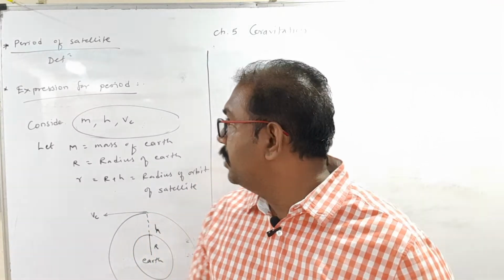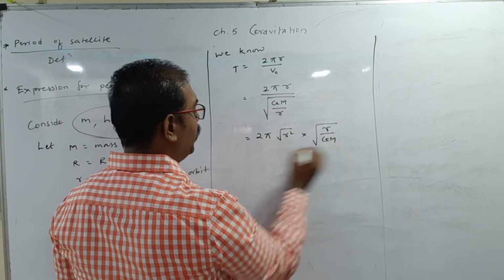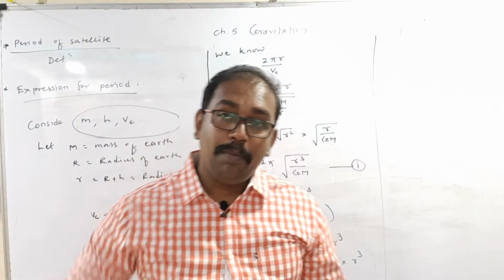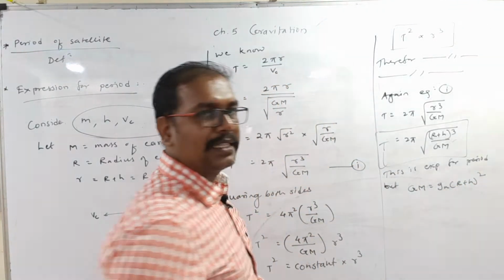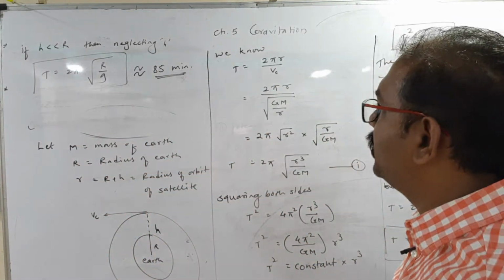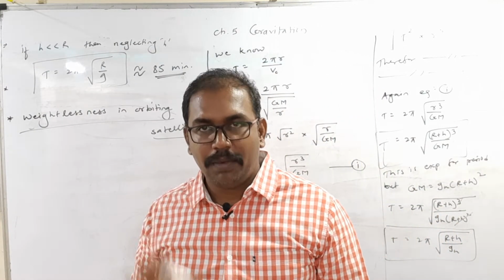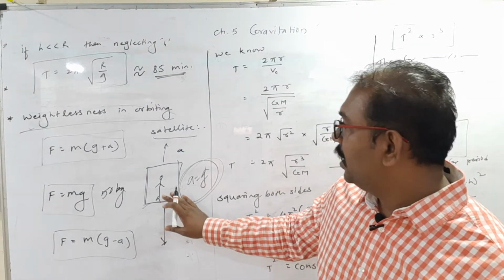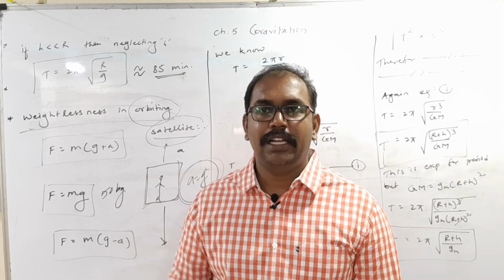Gravitation part 7 - Period of satellite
period of satellite
weightlessness in orbiting satellite
communication satellite